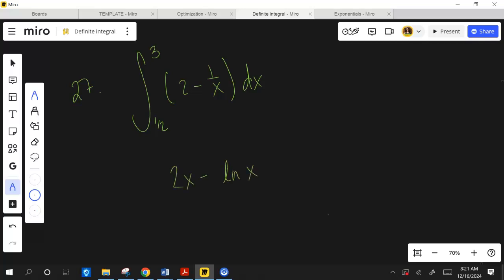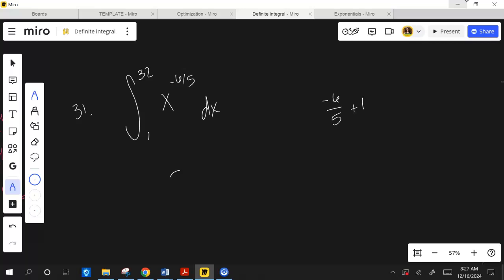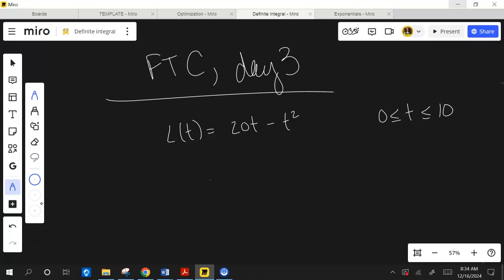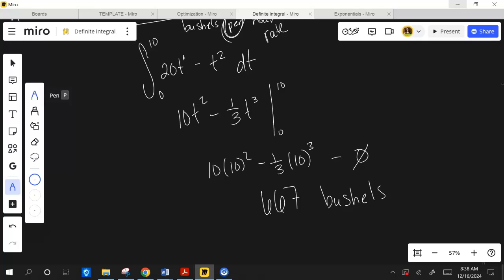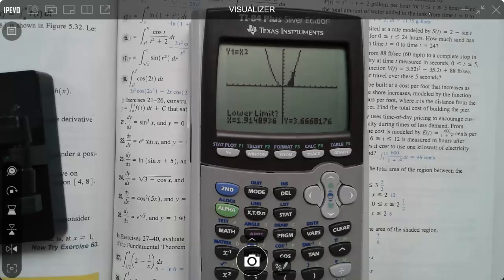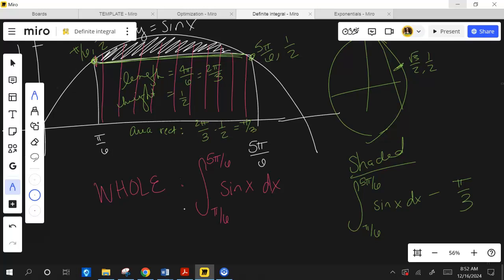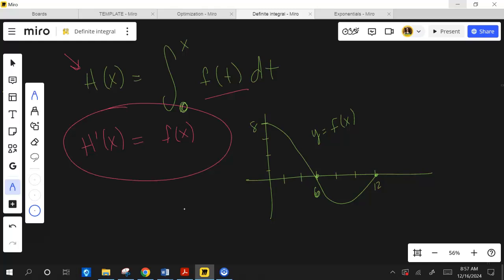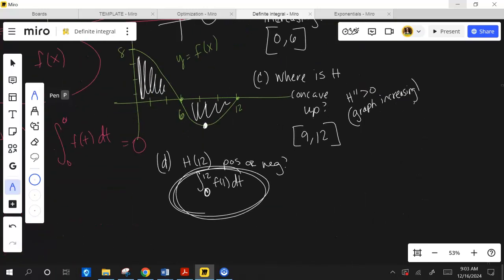FTC, Day 3